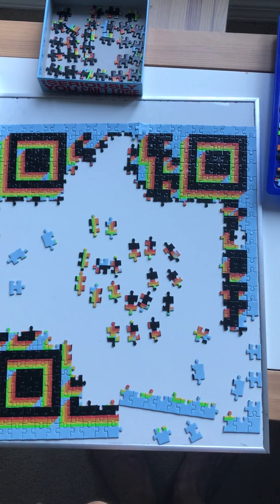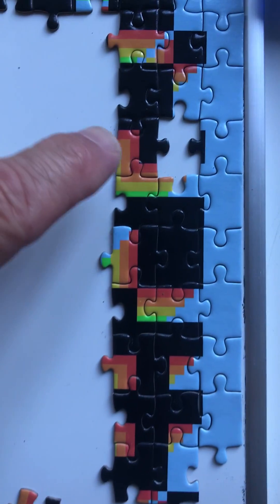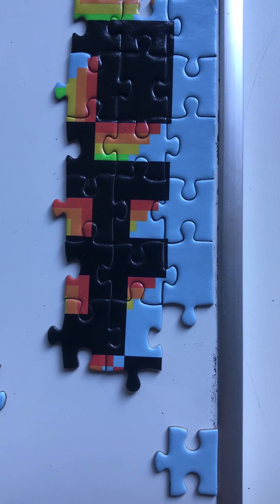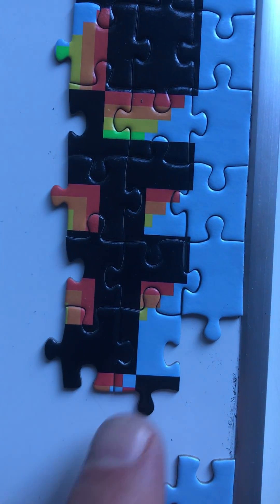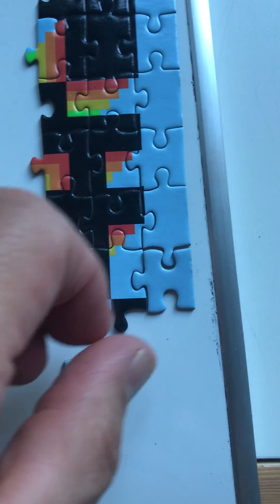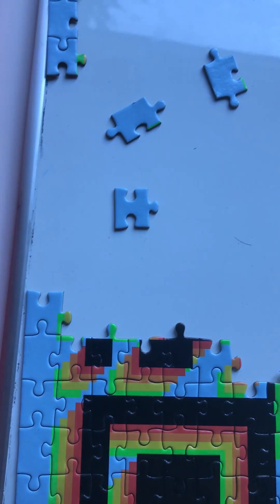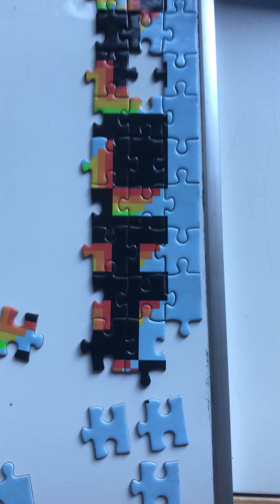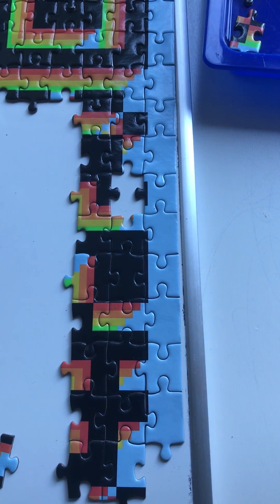How to solve the Two-Million Dollar Puzzle (16 of 21)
D 4 Problem with the Edge